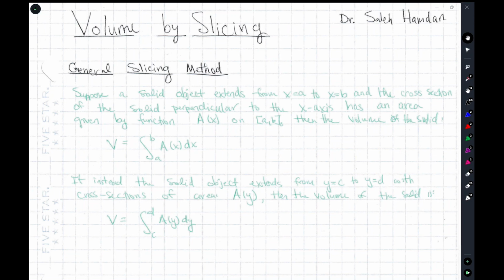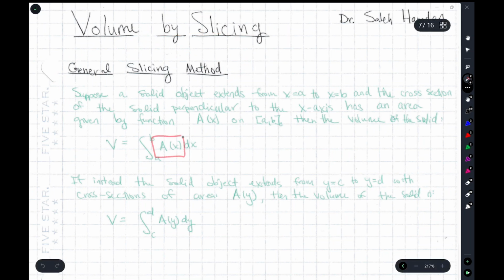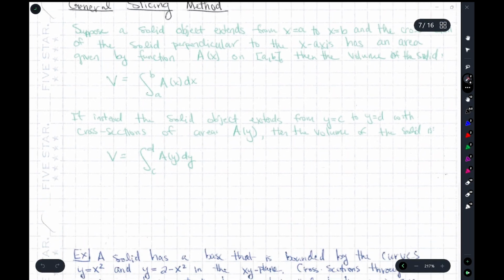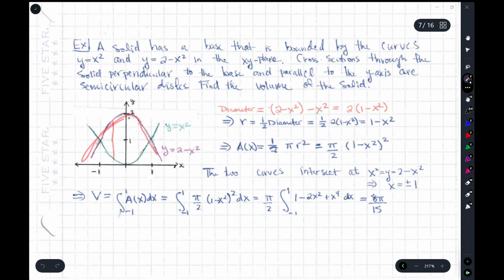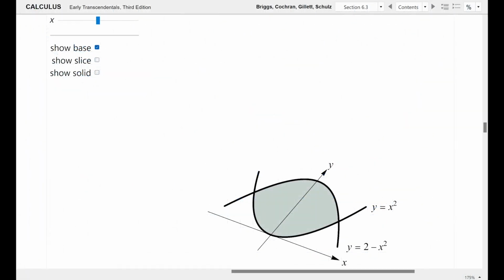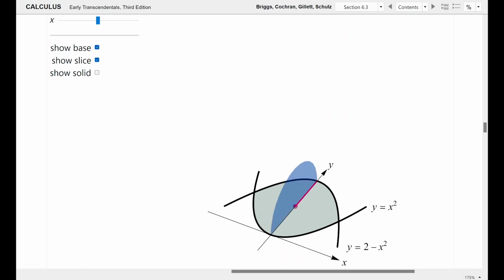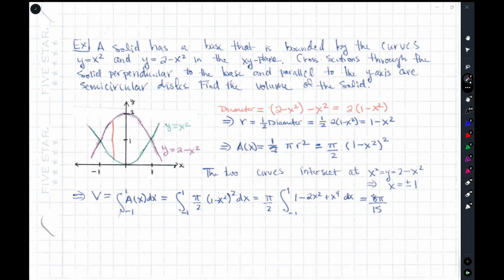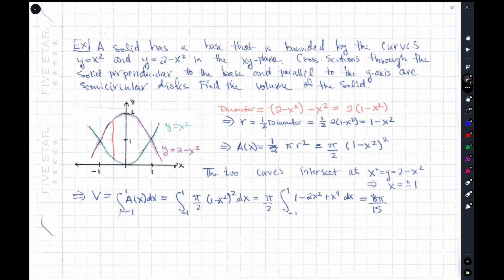Calculus II E27 Volumes by Slicing